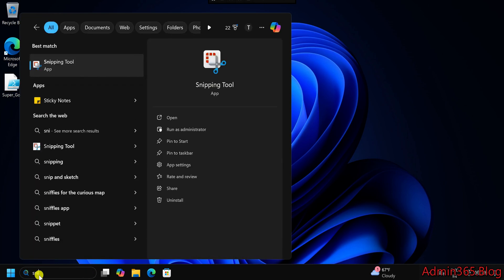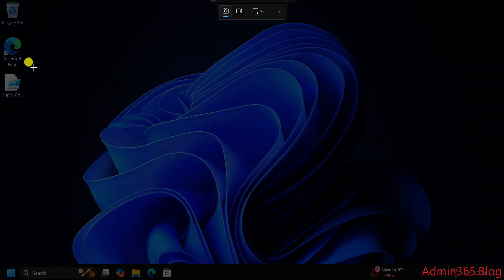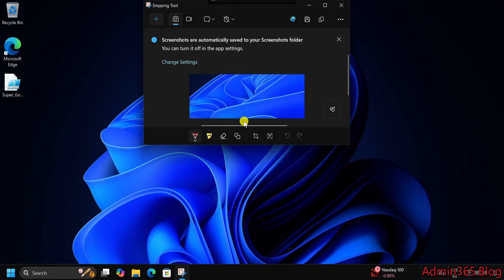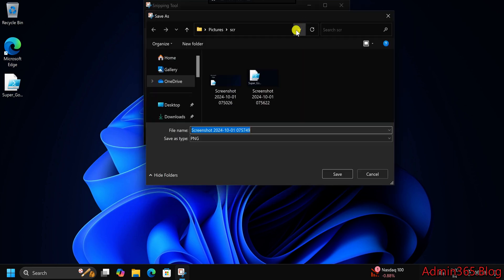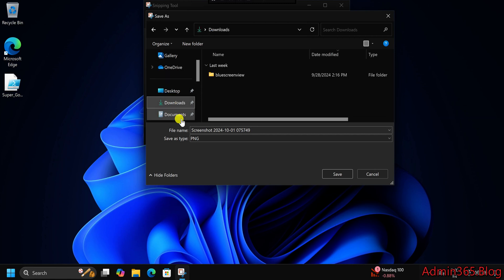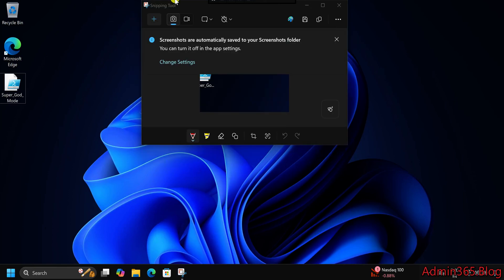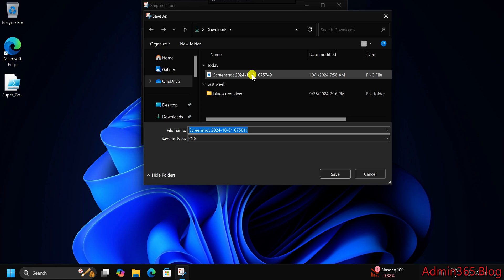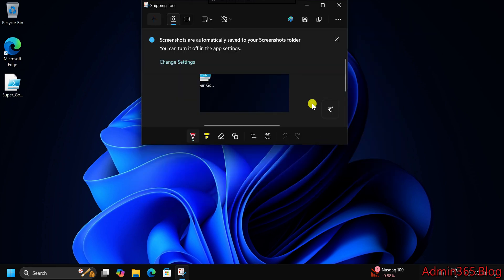How to Change the Default Save Location for Snipping Tool Screenshots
Learn how to change the default save location for Snipping Tool screenshots in Windows. This step-by-step guide shows how to manually set a new folder for saving screenshots.